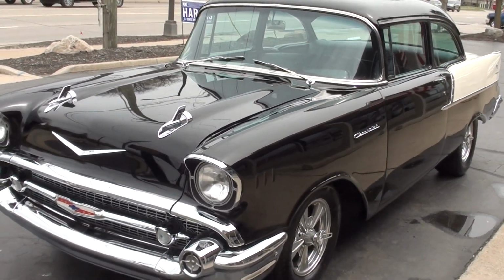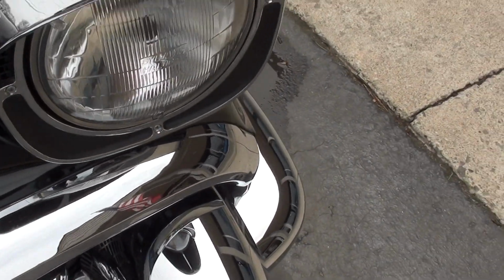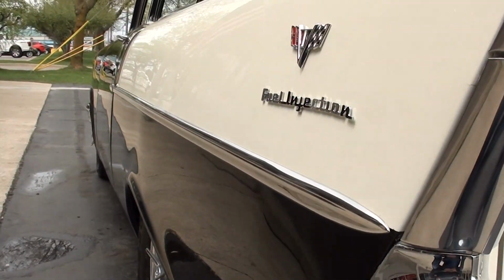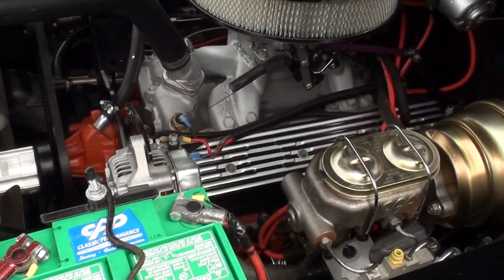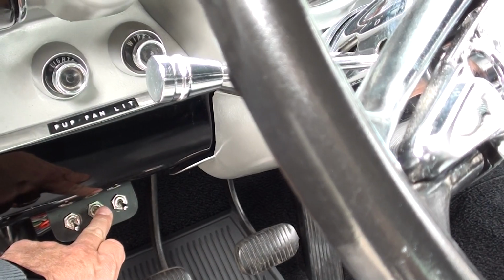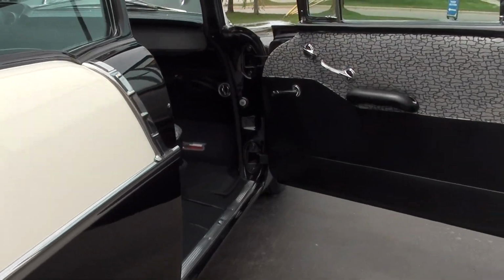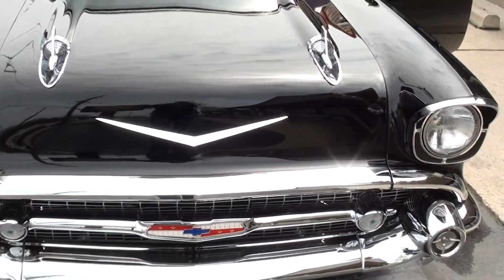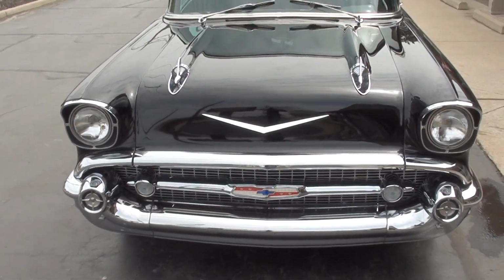1957 Chevrolet 210 $55,900.00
Recent Body Up Restoration, Black Widow tribute car, beautiful two tone Onyx black & India Ivory, all new black & silver factory cloud pattern interior, crate 350 ci engine, Holley Sniper EFI, HEI distributor, Edelbrock Air Gap Performer aluminum intake, headers, power steering, power front disc brakes, Vintage heat & A/C, CPP tubular upper & lower control arms, front sway bar, aluminum radiator with flex fan, Saginaw 4 speed manual transmission, factory bench seat, chrome tilt column with retro 59’ steering wheel, factory dash, new dual exhaust, factory rear end with 3.50 limited slip rear end, 255/60R15 BF Goodrich Radial TA rear tires, 195/65R15 fronts, 15” Radir wheels with spinner caps, Ready to Cruise!